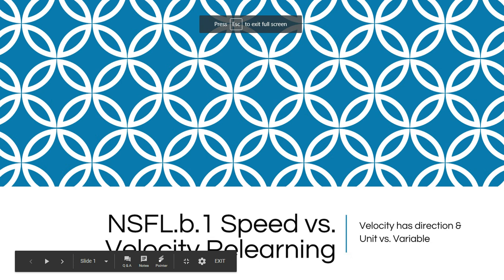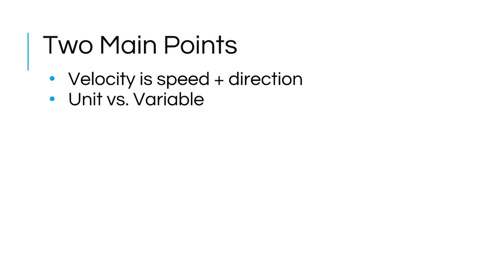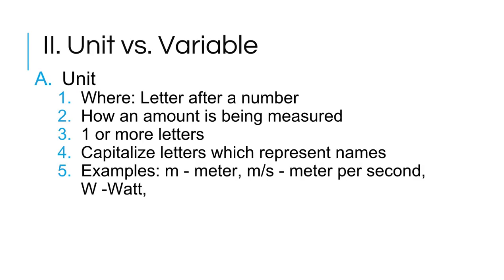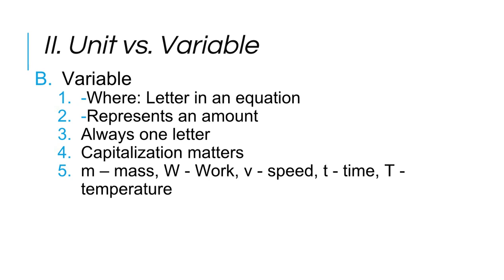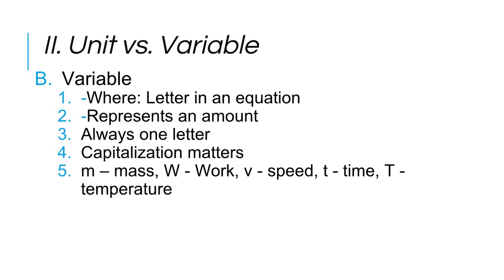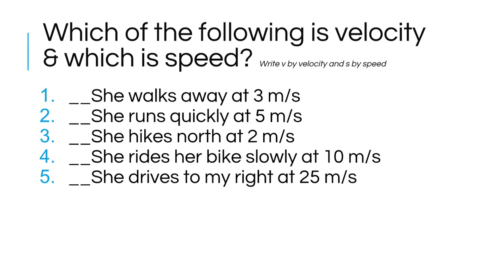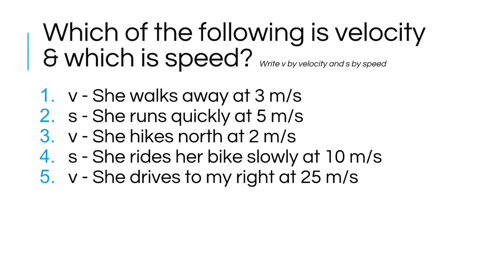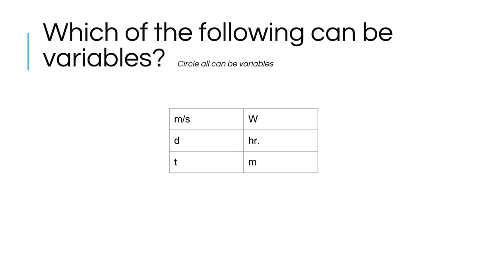NSFL.b.1 Speed vs. Velocity Relearning